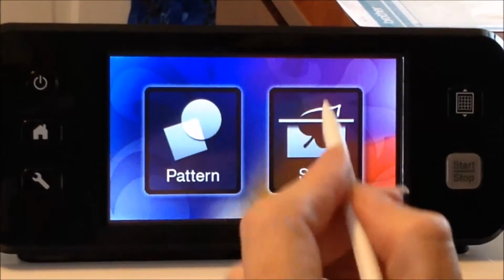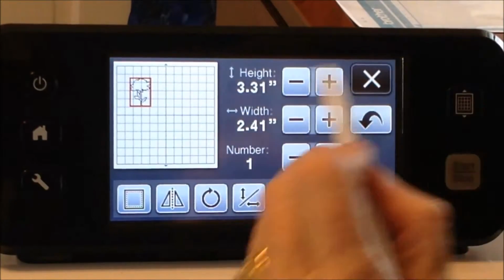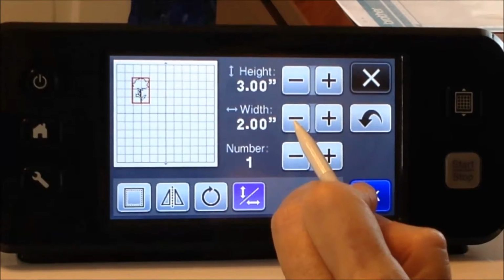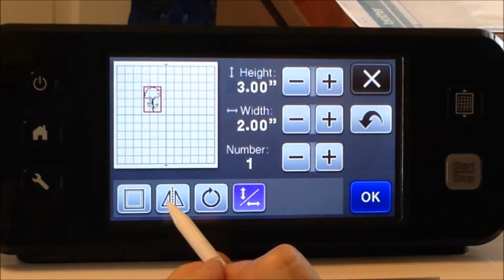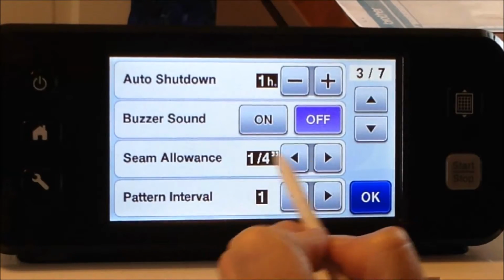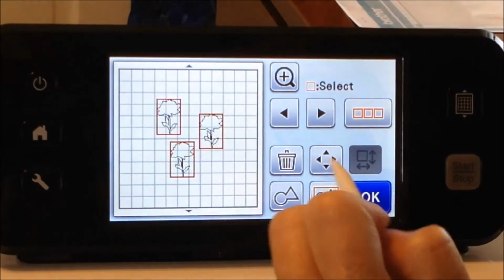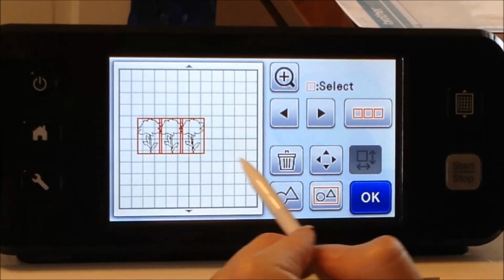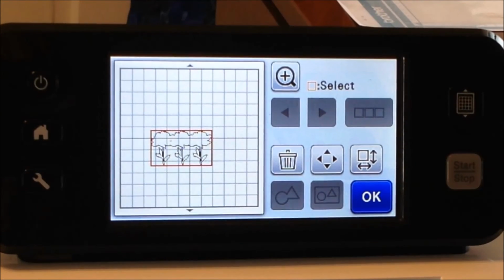Lesson 10 - Rotate - Mirror - Weld - Group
This video discusses the various things you can do within the Edit Screen, including Rotation, Mirroring, Welding and Grouping.   THIS VIDEO WAS PROVIDED TO ATTENDEES OF A HANDS-ON CLASS SO THERE WILL BE REFERENCES TO THAT.